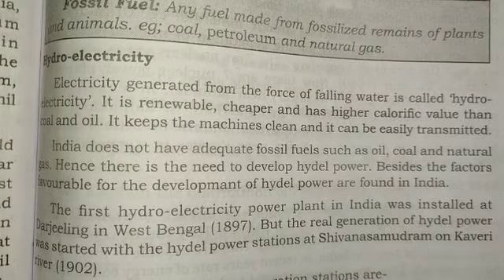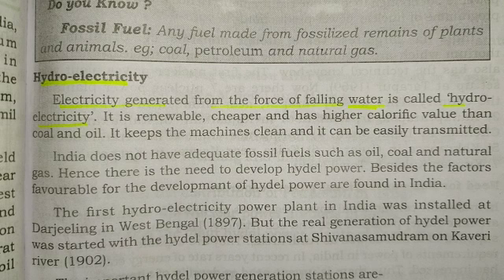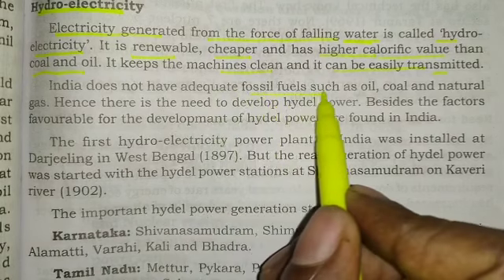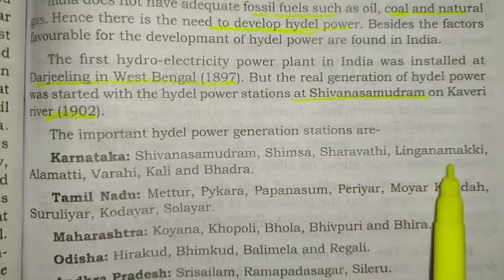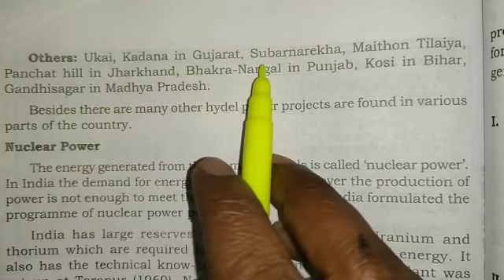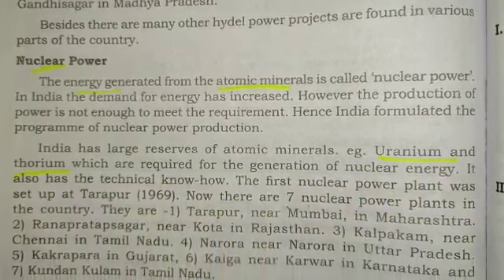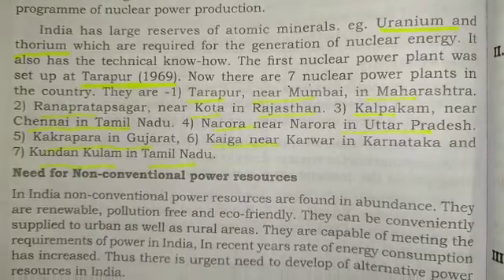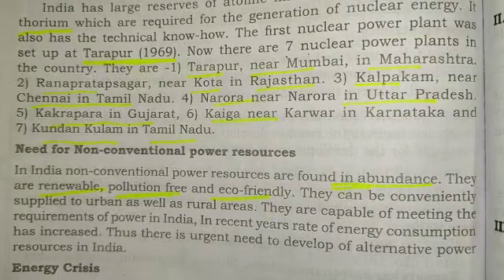Grade 9 & 10 Social:Mineral resources